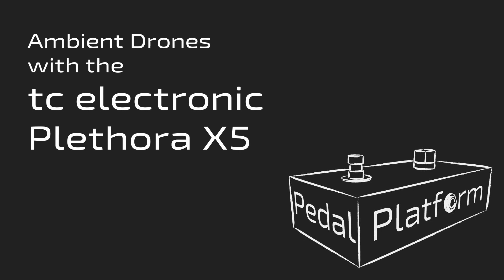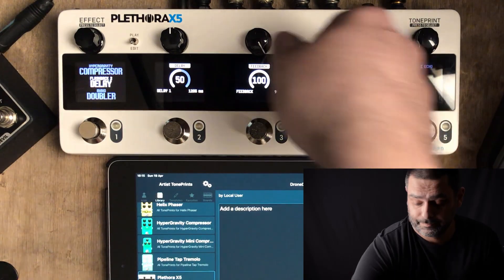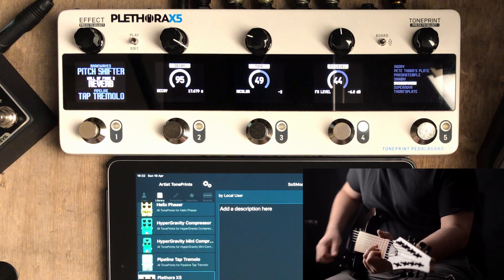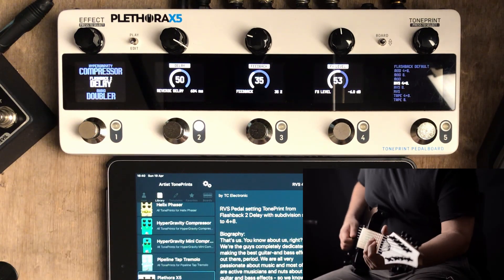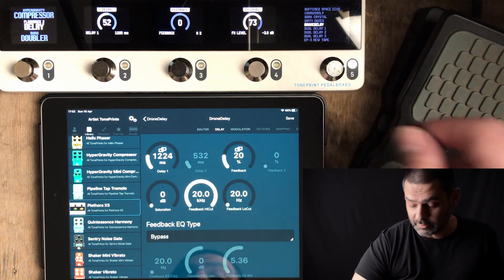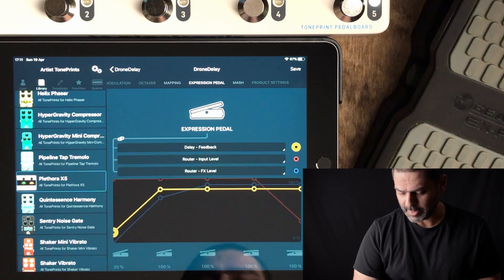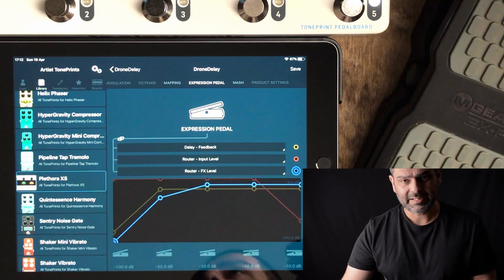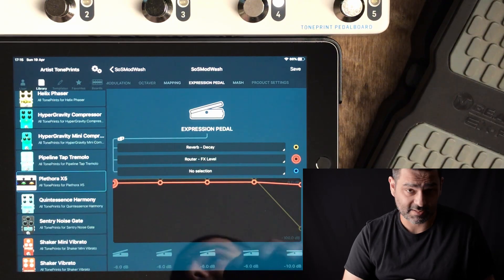TC Electronic PLETHORA X5 - Creating ambient guitar drones (infinite sustain) | Deep Dive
With its 5 independent effects engines, MASH switches and expression pedal input, the Plethora X5 is an ambient guitar drones player's dream come true.

In this video I'll show you how to set up your Plethora X5 for drones, or sound on sound effects, similar to what you can do with a TC Electronic Infinite, taking full advantage of the MASH switches and expression pedal.

Ibanez RG8
TC Electronic Plethora X5
Atomic AmpliFirebox w/ Celestion IRs
M-Audio EX-P Expression Pedal
Boss FV-500L Volume Pedal (off camera)
Zoom H6

All audio recorded straight to the Zoom H6, using the amp + cab simulation of the Atomic AmpliFirebox, in the Plethora X5's effects loop.